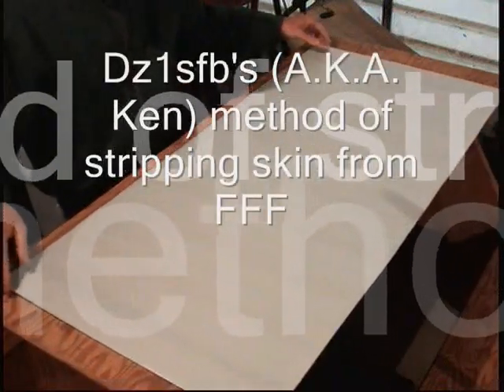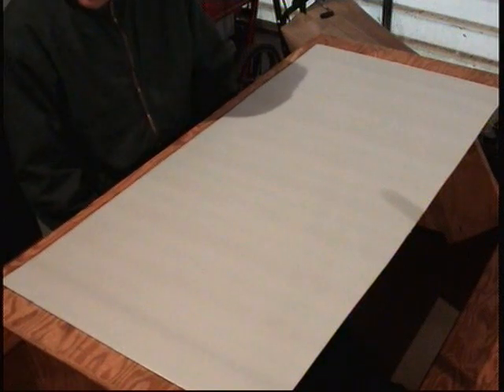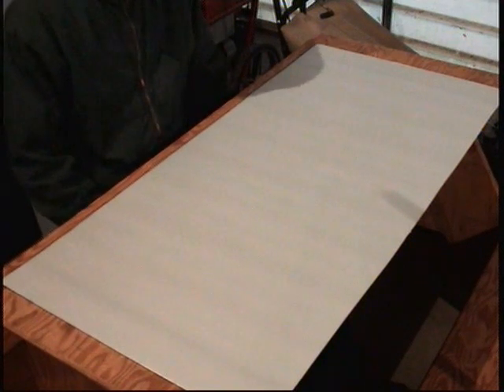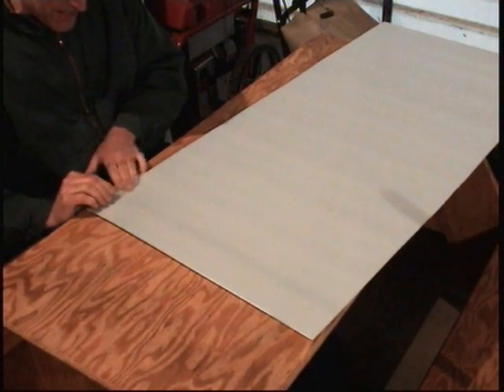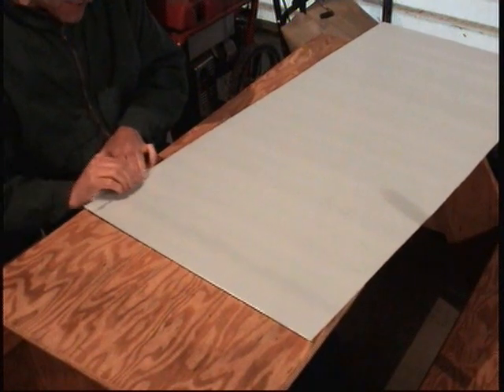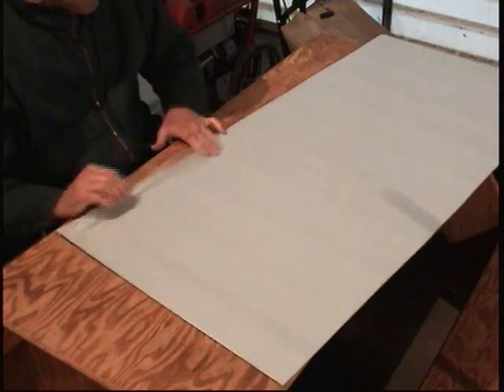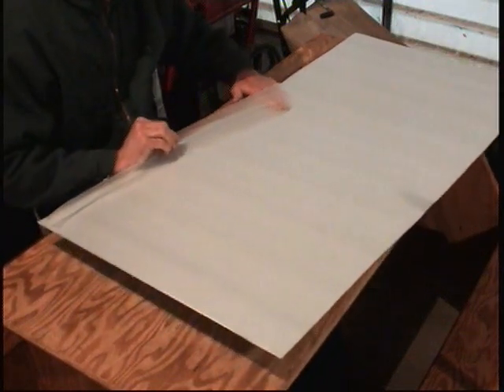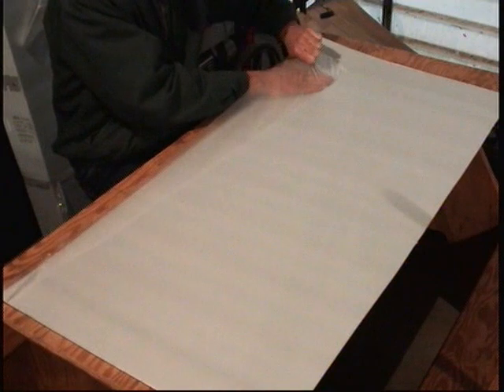stripping fan fold foam.wmv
This is a qucik demo on how to remove the plastic skin from a sheet of Dow Protection Board III. This is done in preparation for use in building radio controlled electric model aircraft.